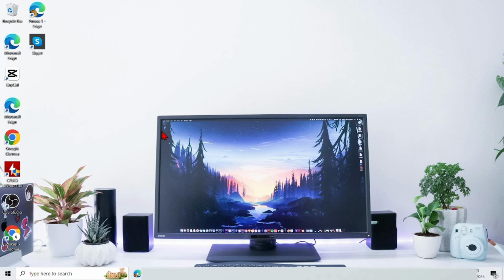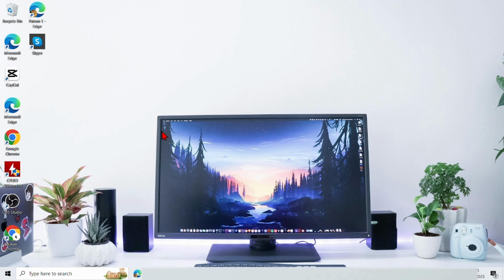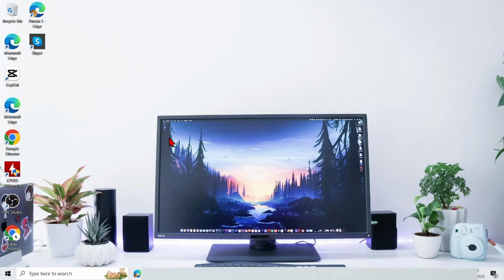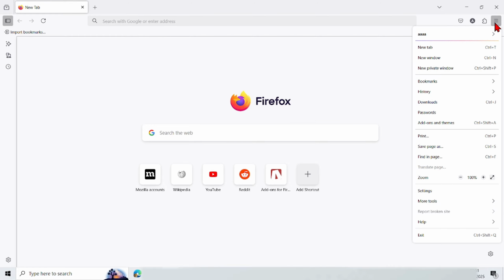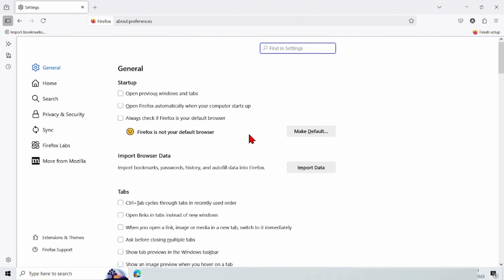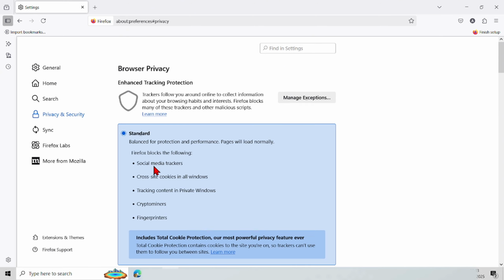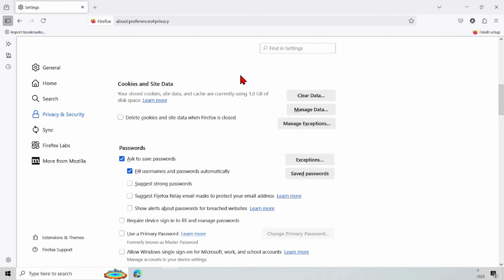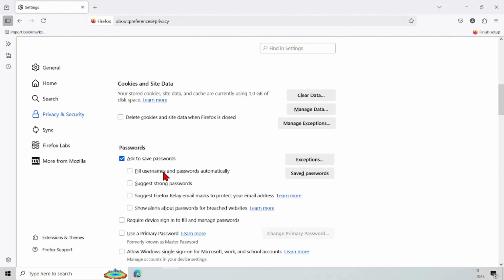How To Disable Fill Usernames And Passwords Automatically In Firefox Browser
*this video is related to the search:
disable fill usernames and passwords automatically in firefox browser
disable fill usernames and passwords automatically in firefox
how to turn off fill usernames and passwords automatically in firefox
turn off fill usernames and passwords automatically in firefox browser
firefox browser
firefox